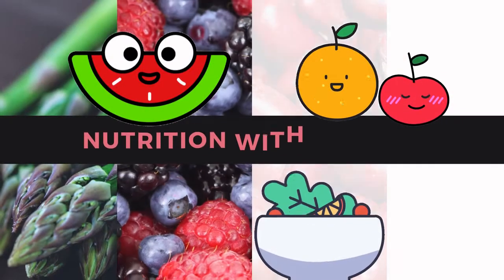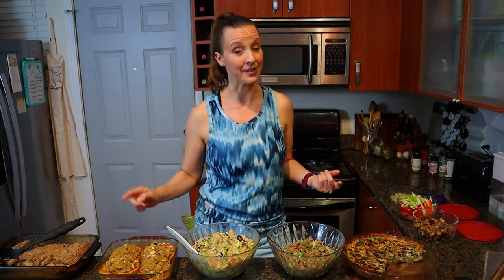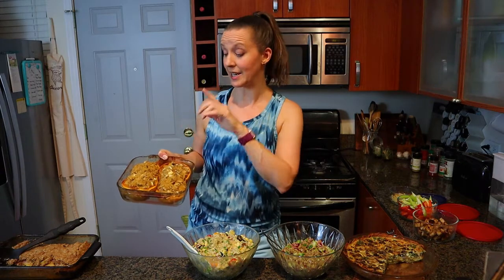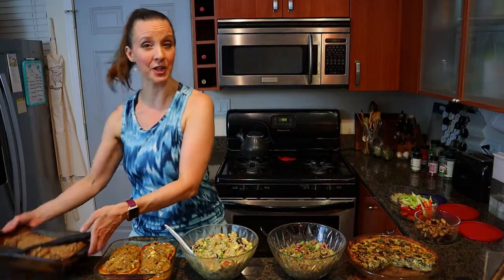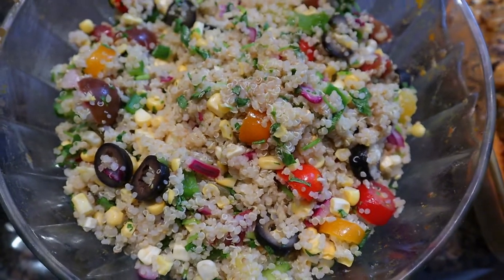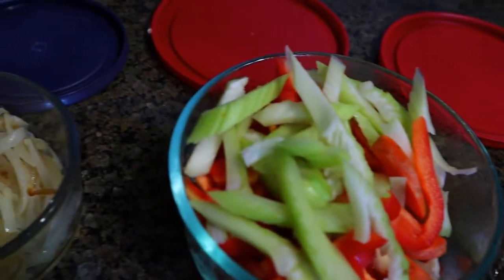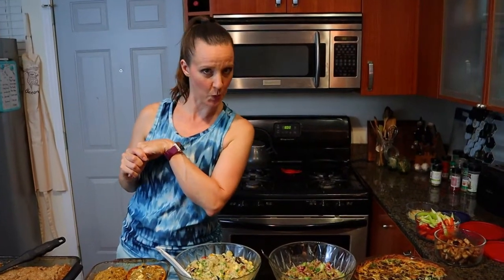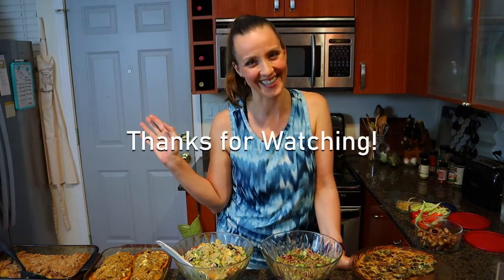HEALTHY VEGETARIAN MEAL PREP WITH A DIETITIAN. Nutritious food you can make ahead of time.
In this episode of Nutrition with Lorelei, you'll learn how a vegetarian dietitian thinks about meal planning and meal prepping for the week. I'll share my healthy meal prep ideas and show you the delicious and nutritious food I made ahead of time.
Here are some of the vegetarian and vegan recipes I used (though I didn't follow them exactly):

For a FREE handout on how to get your Vitamins and Minerals from food,

I am an RD or Registered Dietitian. This credential was granted to me by the American Academy of Nutrition and Dietetics. I am licensed to practice as a Dietitian/Nutritionist in the state of Illinois. All nutritional recommendations provided in this video are meant as general guidance for healthy individuals without pre-existing conditions. Please speak to your doctor or get a referral to a Registered Dietitian in your area if you need dietary recommendations to meet your specific needs. Though I do my best to provide useful information with health and safety in mind, I cannot be held responsible for any negative outcomes that may result based on your application of my suggestions.
I check this email weekly - please be patient if awaiting a response.